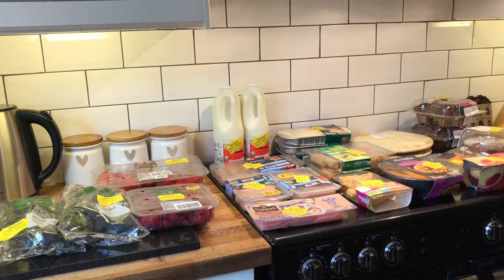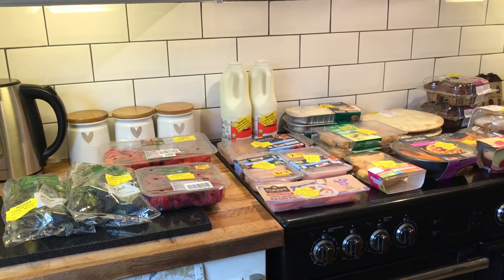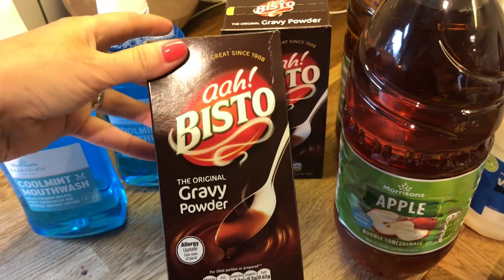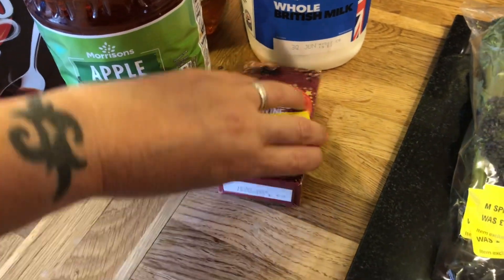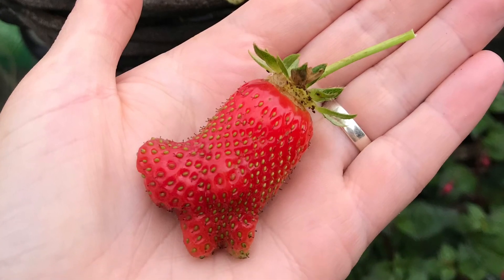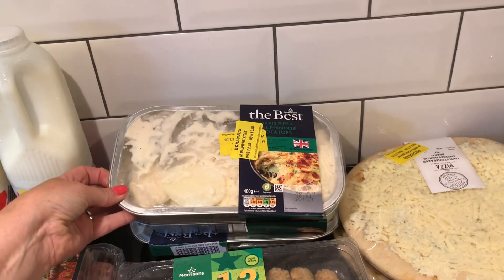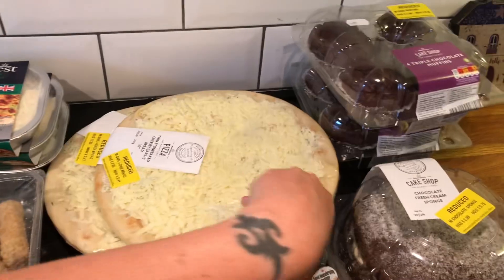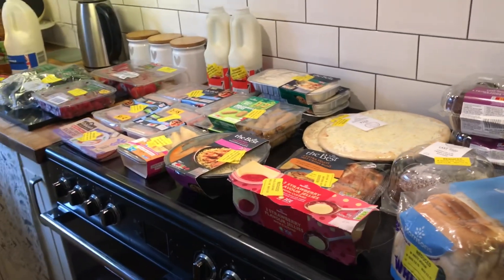Food shopping haul 23/6/23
4th week food shop of the month (from my households payday) I spent £17.43 in Morrisons and £20 (rounding up) last week on odds and ends my monthly budget is £400 for my family of 6. I have £27.77 remaining.

Shops reduce foods throughout the day the earlier reductions only will have a small reduction it’s the final reductions that I shop for at my shop the best time to get the best deals is around 6pm quarter to- to be on the safe side (times do change round to keep ya guessing) and the different departments fruit & veg, bread, deli ect are done at different times it’s a bit of waiting around but very much worth it... all stores maybe a little different but best of luck and if you get some good deals I’d love to hear about em please leave them in the comments.

Here's 2 videos yellow label shopping with me both very different experiences-

And..

I don’t share my location to protect the safety and privacy of my family.
If you don’t have luck at your local Morrisons maybe try Asda as they are so much cheaper with there yellow labels I just don’t go as my closest is to far away from me.
You could give the app Too good to go they sell yellow label lucky dip bags which can be a great deal as well as fun if you don’t mind not know what food your going to get.
Alternatively there is a app called Olio that give food away in your local area it’s a great resource if you need to use it.
If you are struggling to buy food maybe reach out to a local food bank.